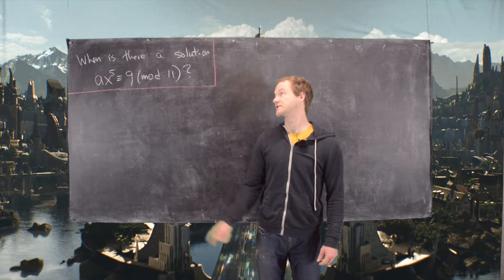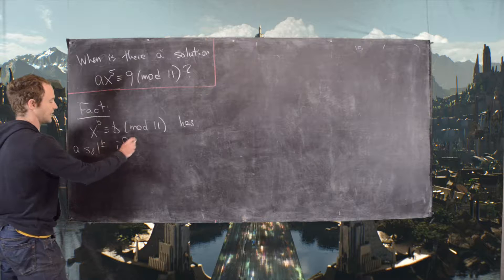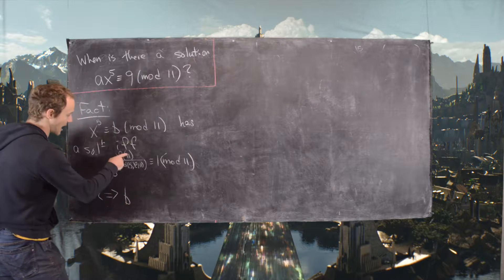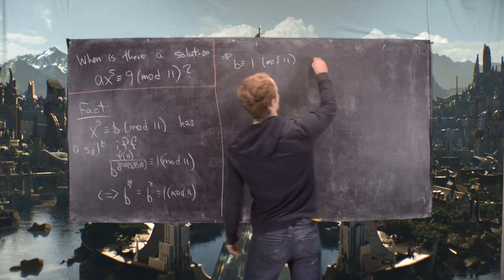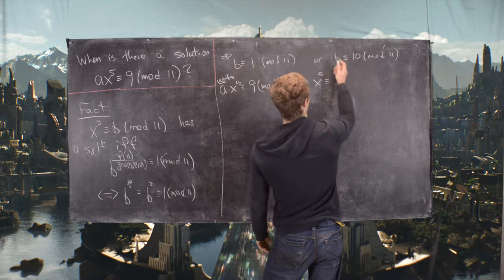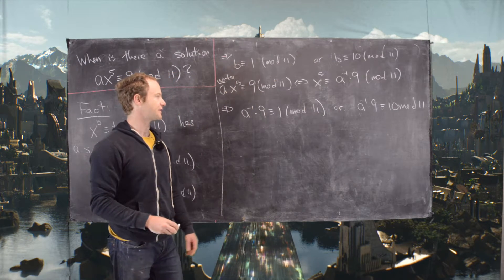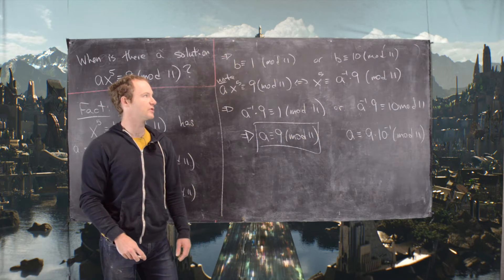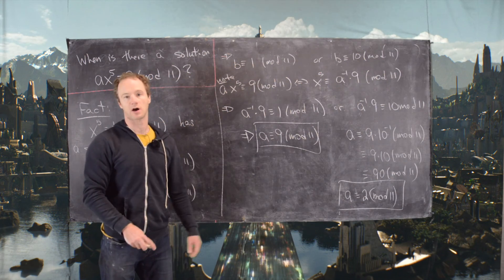Number Theory | Example: When is there a solution to this polynomial congruence.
In Asgard, we discuss the solvability of a certain polynomial congruence.